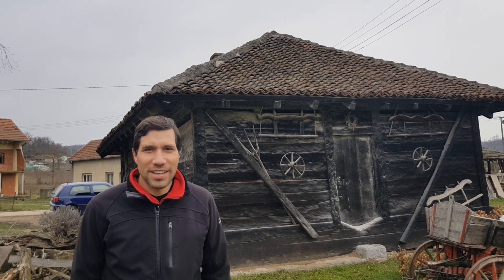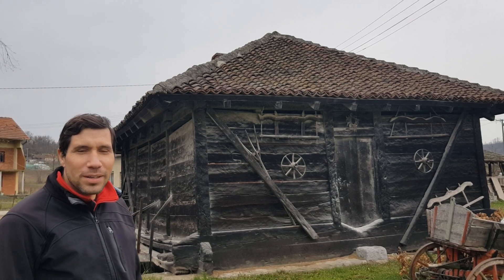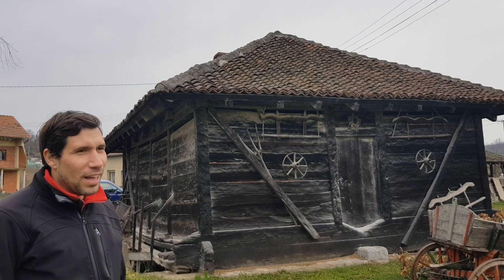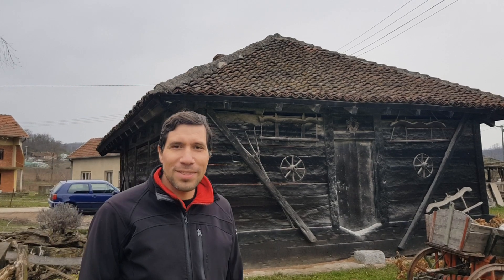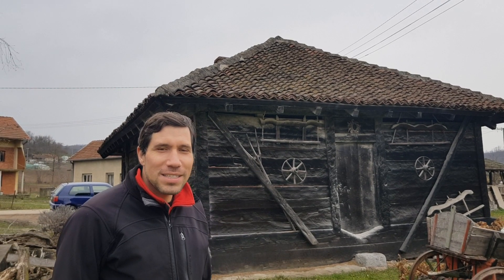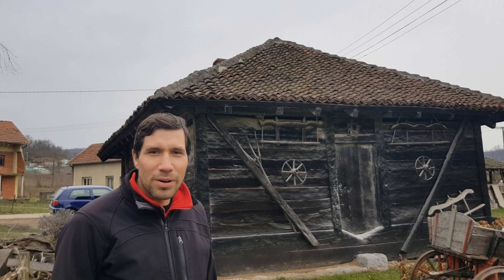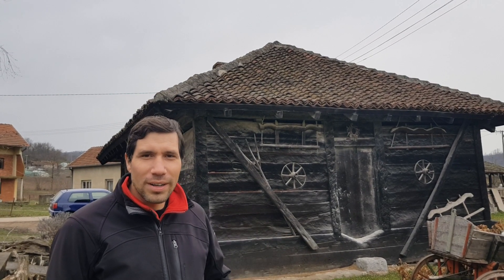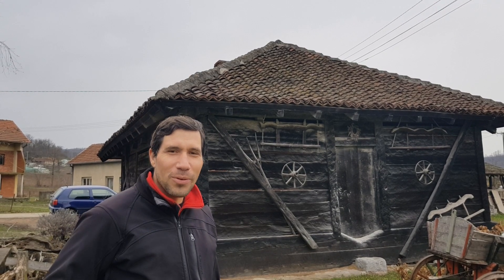Big tours DMC, Central Serbia, Godfather watermill, daily tour, active live guided tours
Dear tourists, we are in Central Serbia, near Marcos church. Here we will show you a traditional Serbian watermill, try domestic coffee and "Serbian rakija". You can buy domestic flour made from full corn with great flavor. Together we can enjoy the tours (walking, bike, or panoramic ride tours) and I will discover interesting stories myths, and gossip for you. Big tours DMC organizes guided tours in Serbia but also: day trips, city sightseeing, excursions, and so on. On our website, you can find our current tours, which we periodically update with new ones.